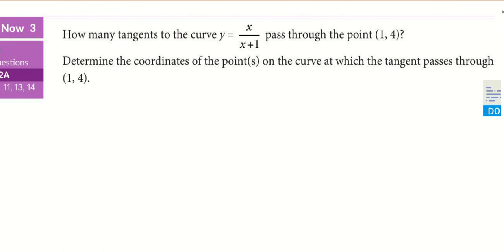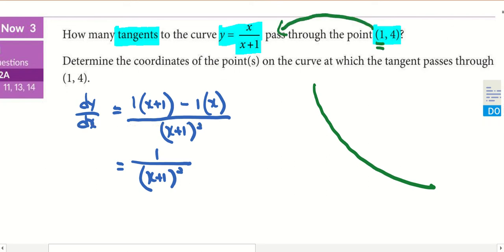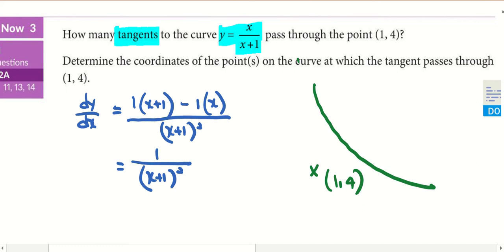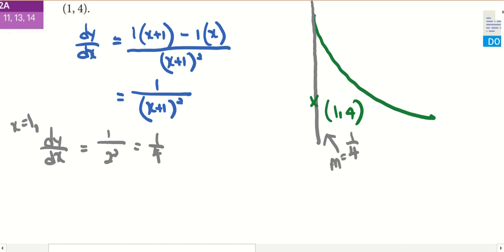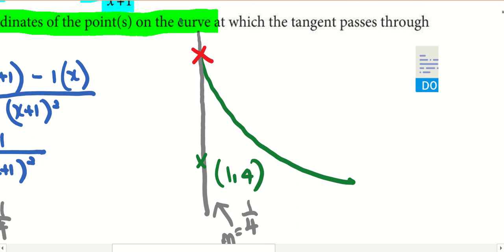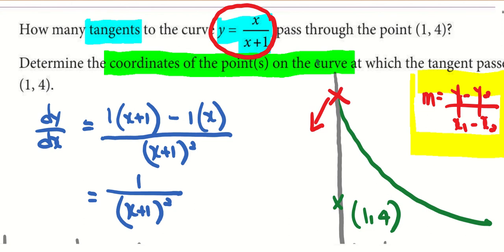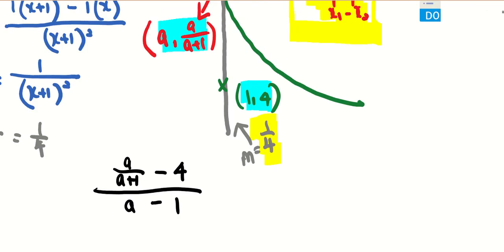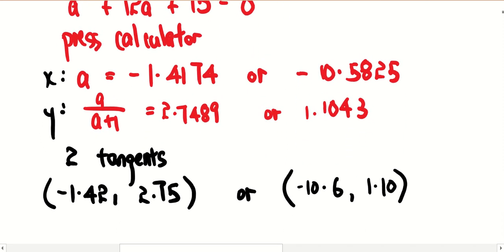2022 4C Word prob on Tangent to curve LKK